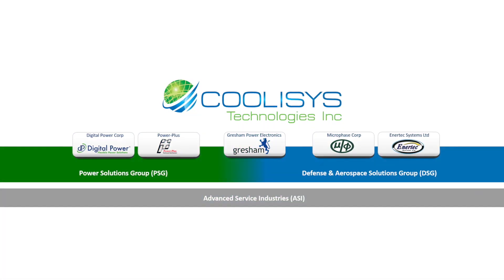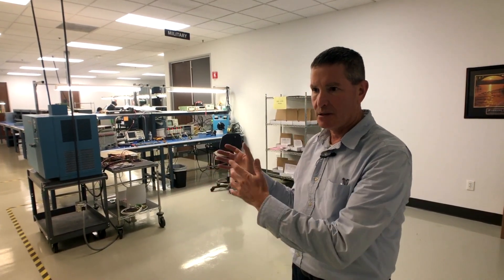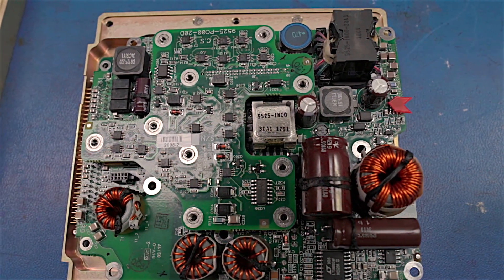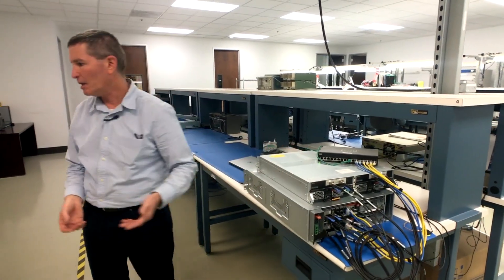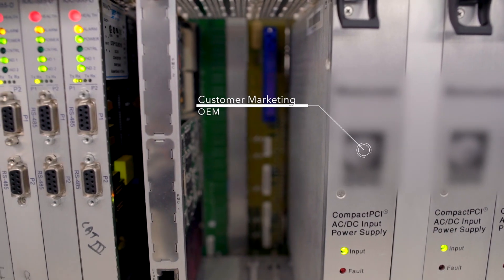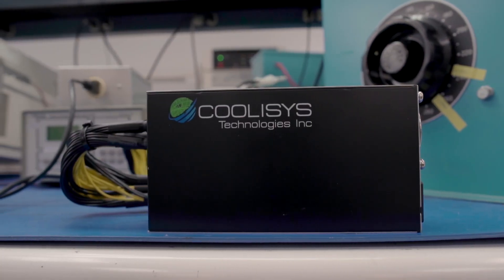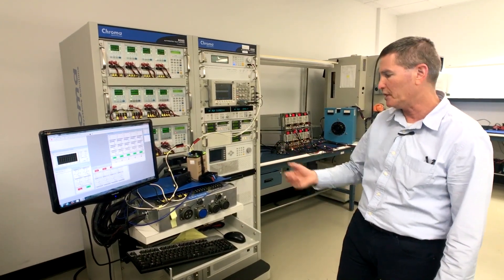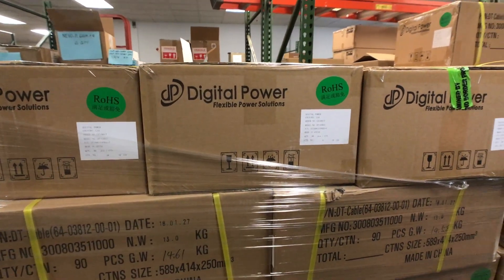DPW Holdings - Company Profile - Coolisys Technologies Inc. Lab Tour